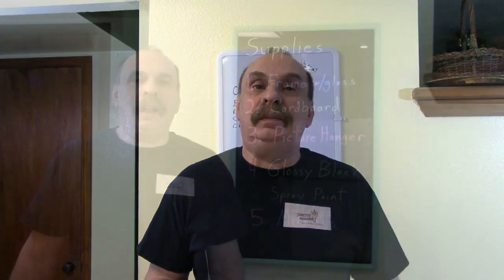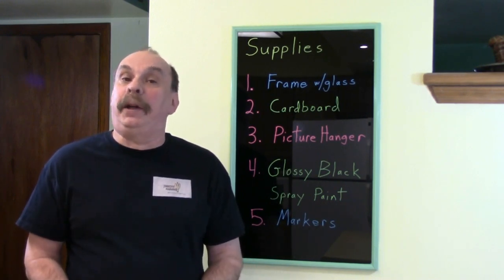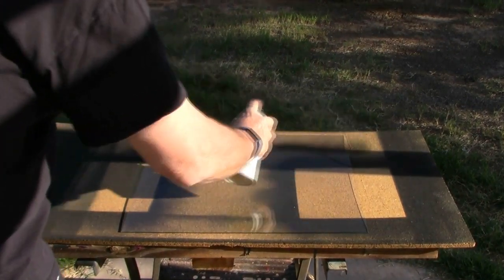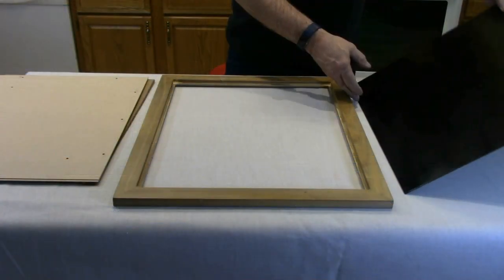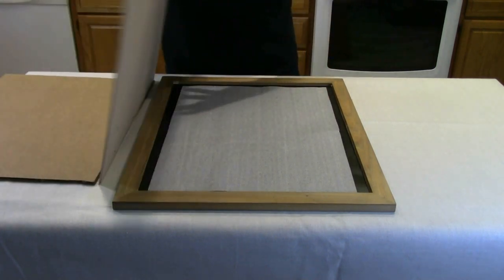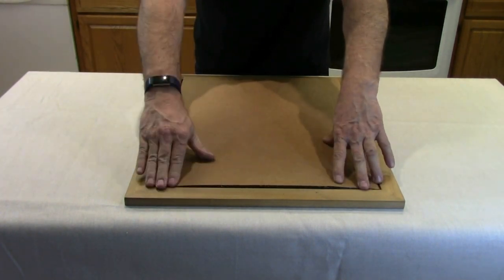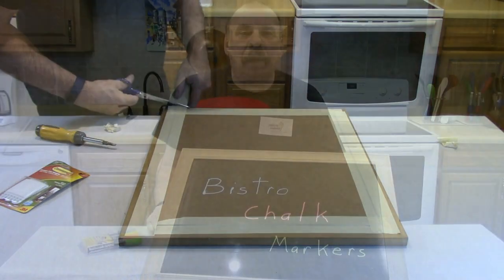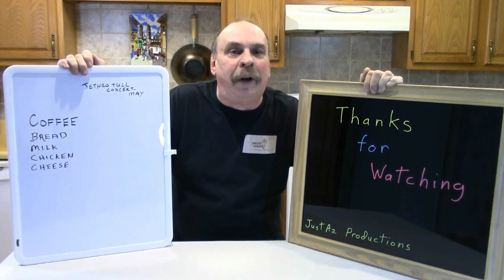How to Make a Glass Black Board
We replace the white board in our kitchen with a glass black board that is both functional and decorative. The project allows you to use the picture frame and style of your choosing, and you only need a few inexpensive supplies.

justaz.com productions and At Home Repairs are solely responsible for the content of this video.